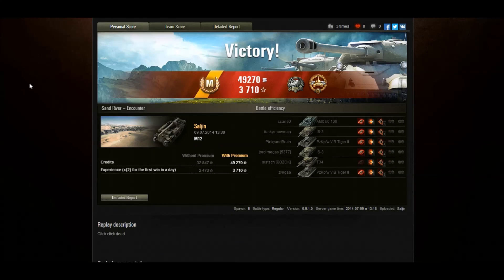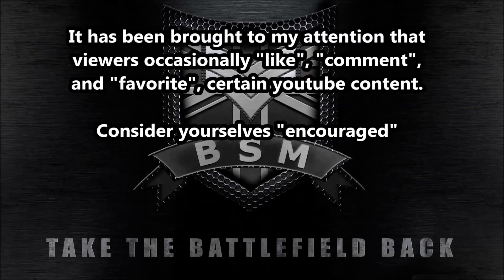9.3 FV304 Nerf and T92 Buff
With wim_b6 and saljin